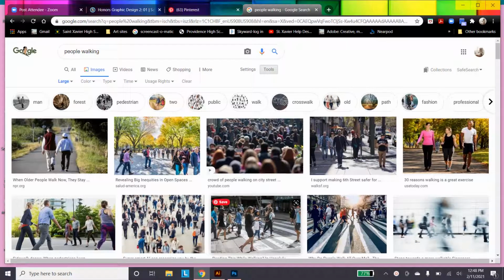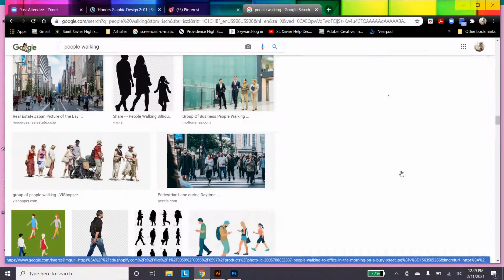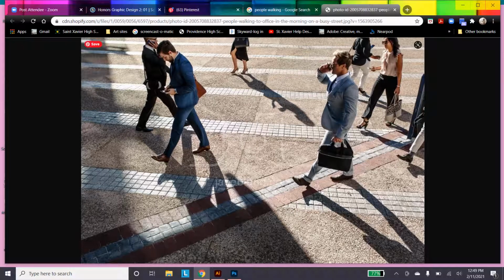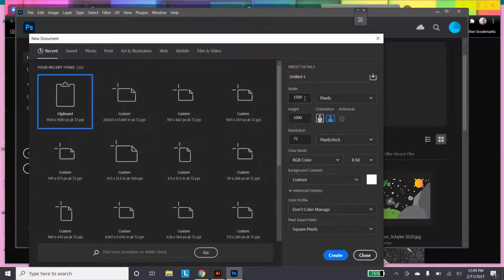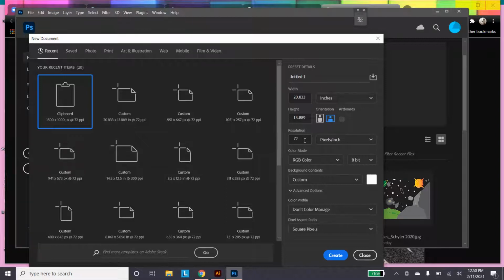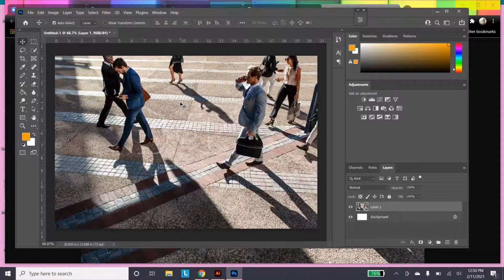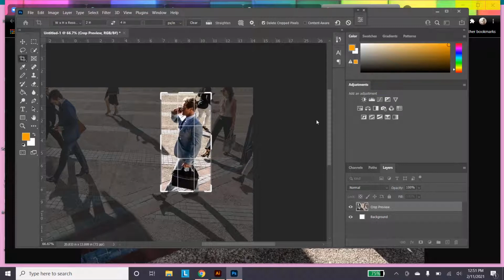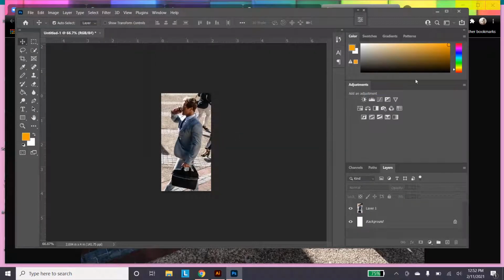Raise quality of found photos in PS